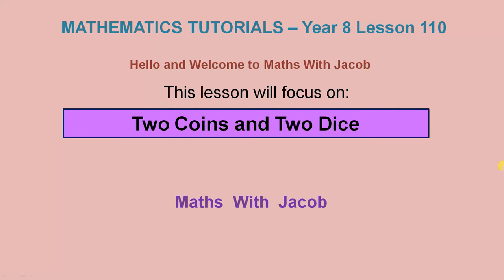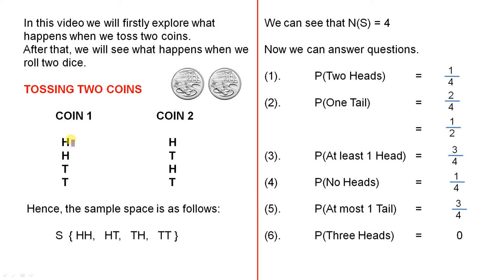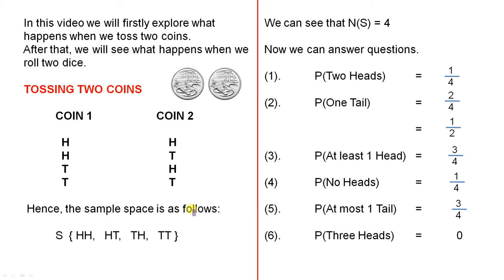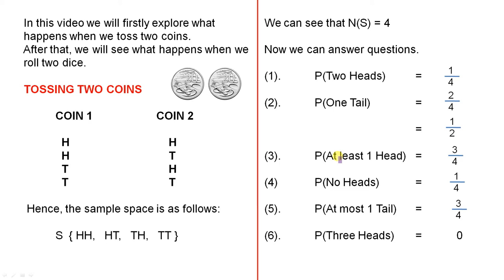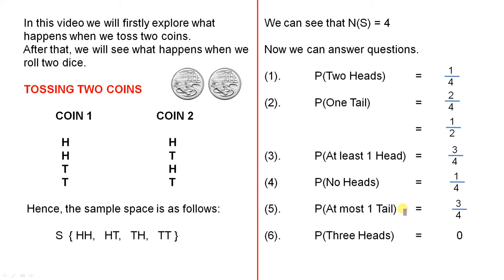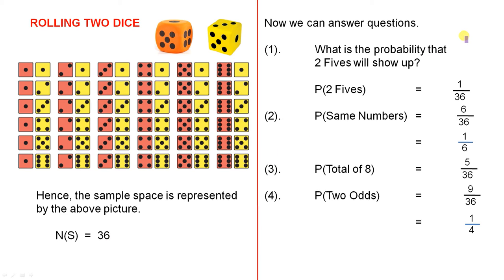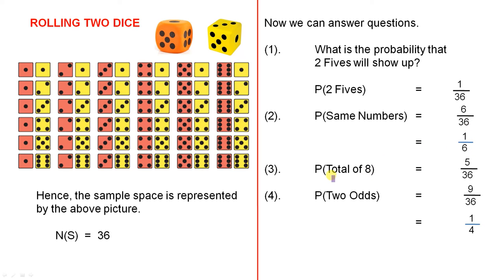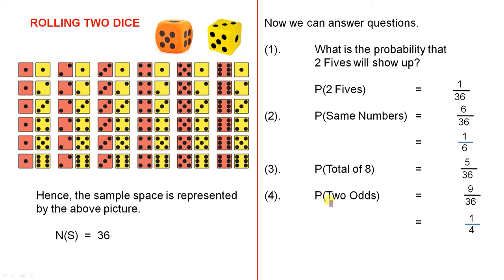Two Coins and Two Dice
This video looks at the sample spaces when two coins are tossed and two dice are rolled.